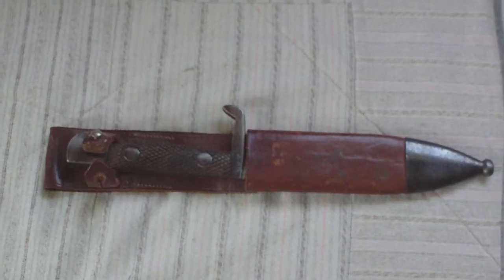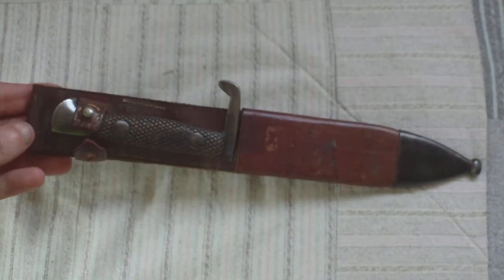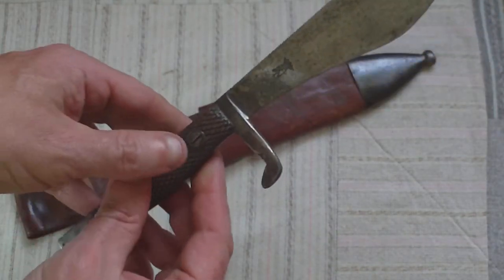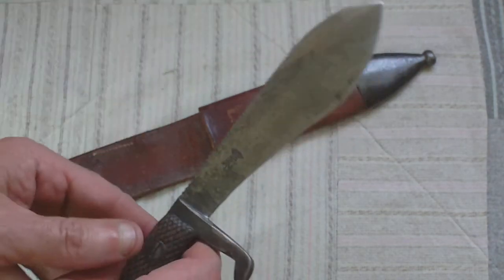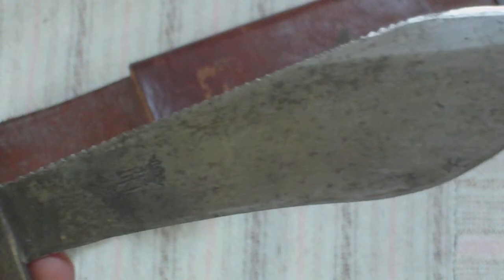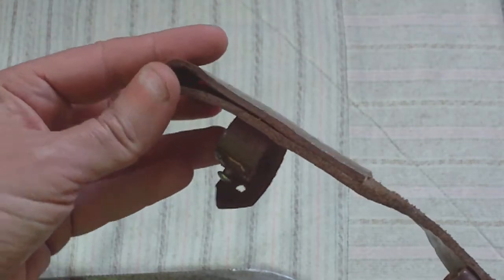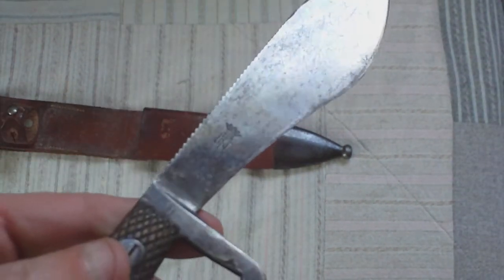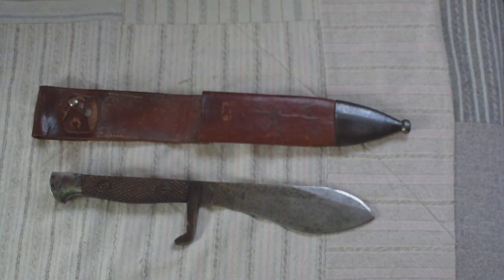SPAIN 1970S SPECIAL OPERATIONS UNIT SURVIVAL BOLO KNIFE